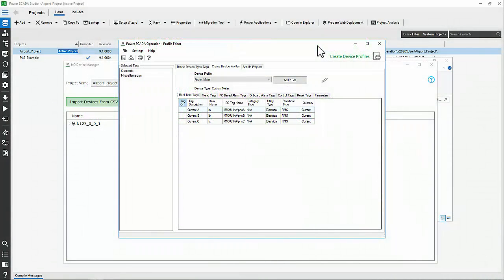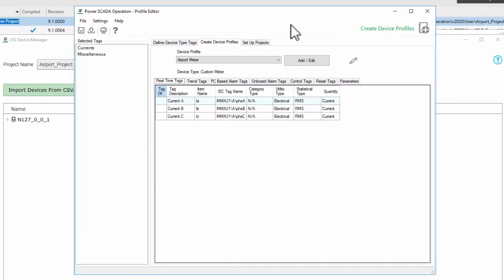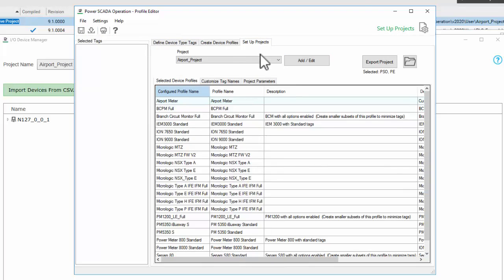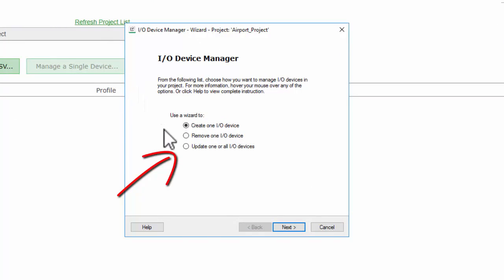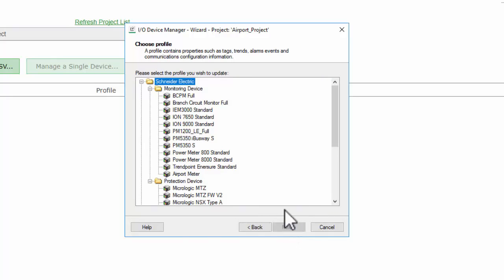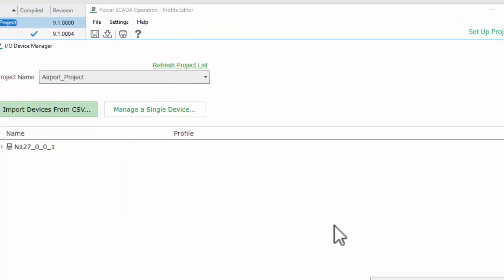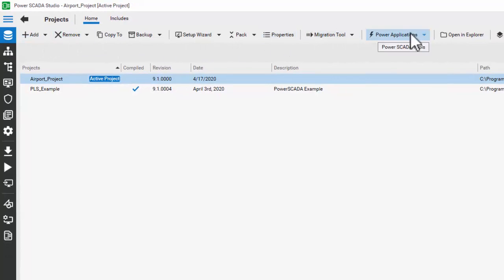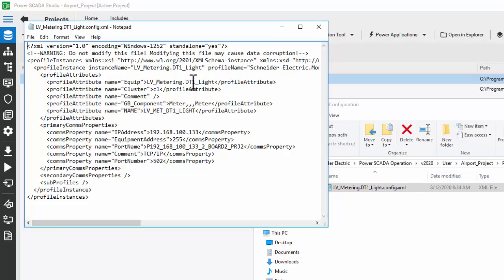04 03 Update Existing Profiles